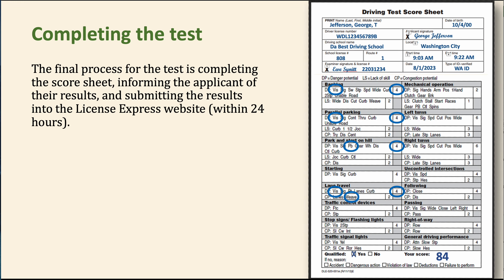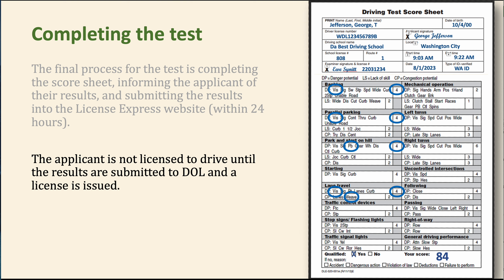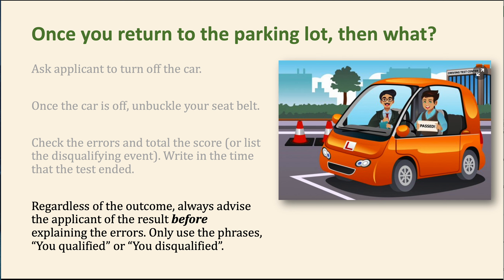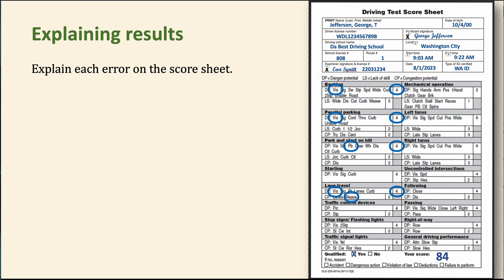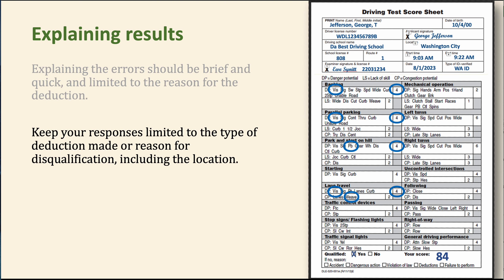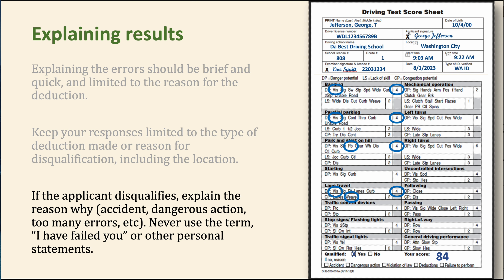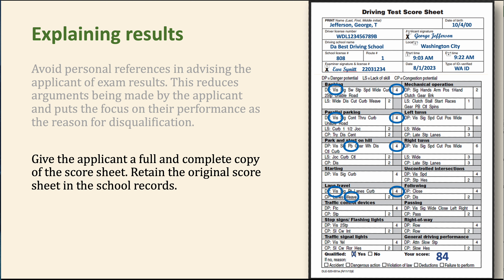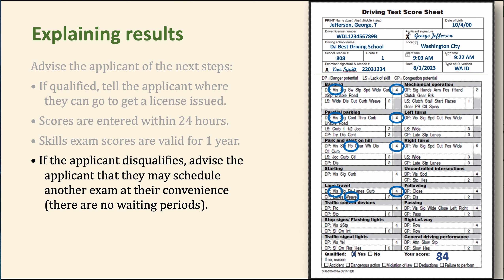Certified Examiner Training Refresher - Completing the test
After the driving test is complete, we'll cover what to do next; totaling the score, verbiage you must use, and confirming that the form is complete. This is the final video in the series, so congratulations if you made it all the way through again!

This series is intended to help refresh your memories from the Certified Examiner training course created by the Washington State Department of Licensing. Please note that this is NOT for training credit and is only to help explain the skills exam scoring.